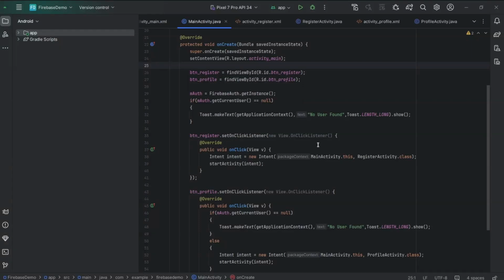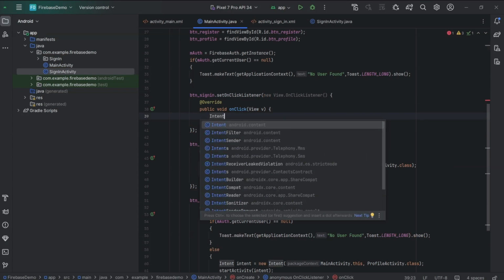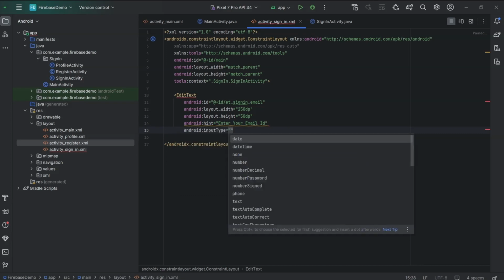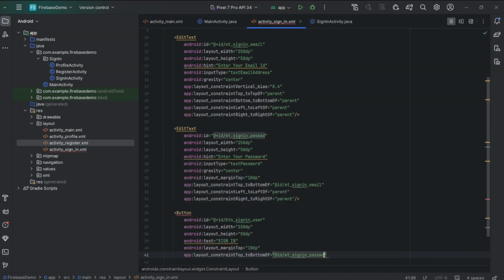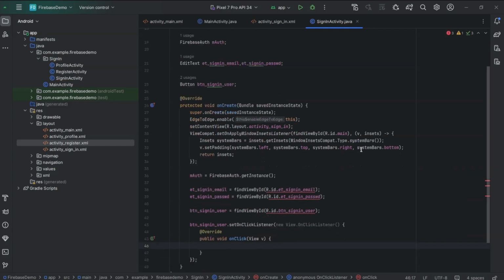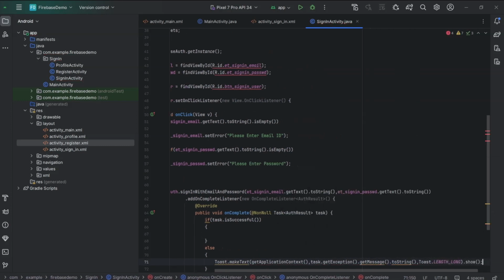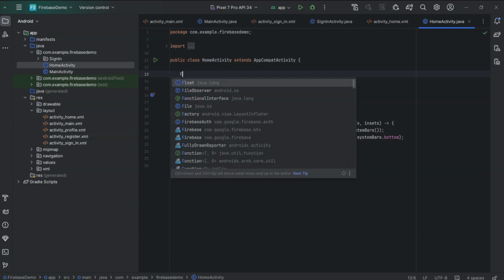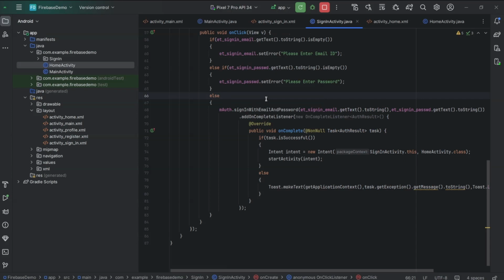Android Firebase Course #5 : Firebase Auth, Sign-In with Email and Password.